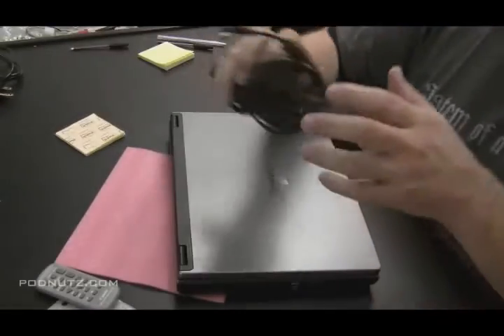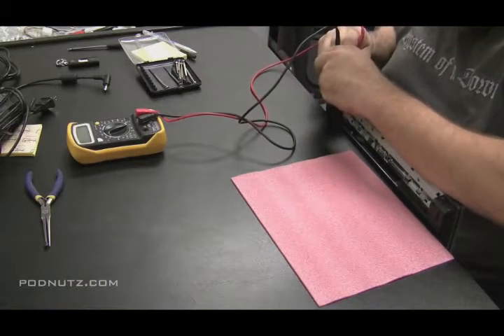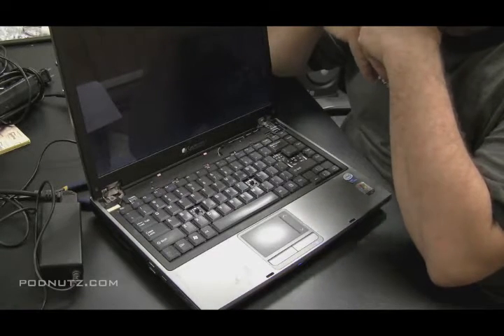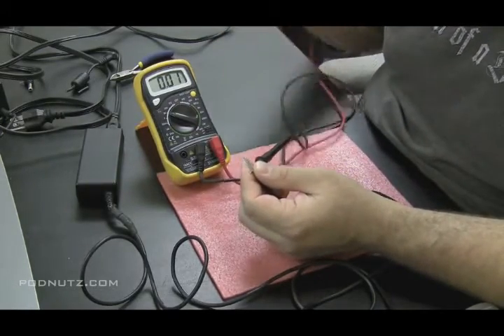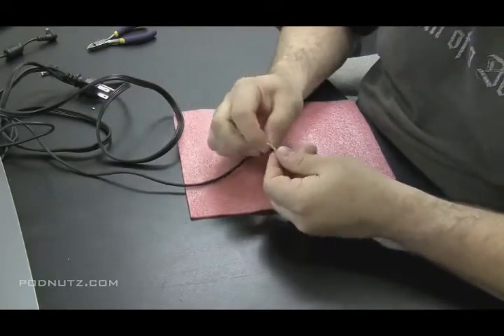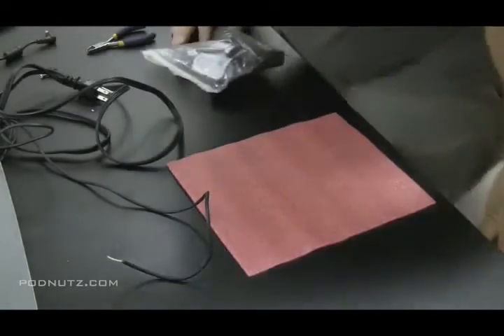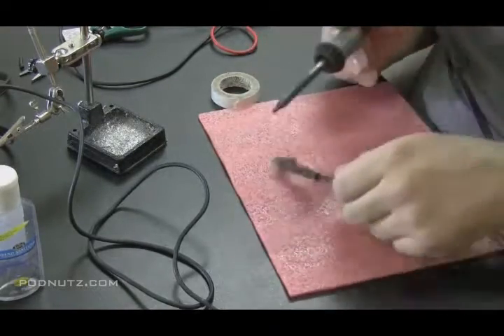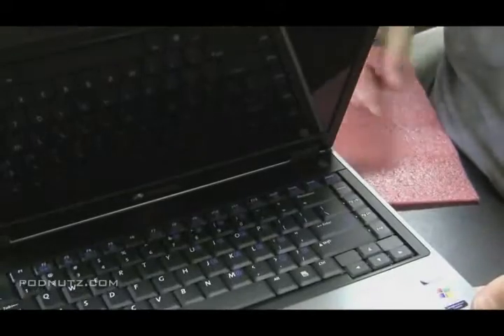Seattle Laptop Repair - Fix Power Adapter